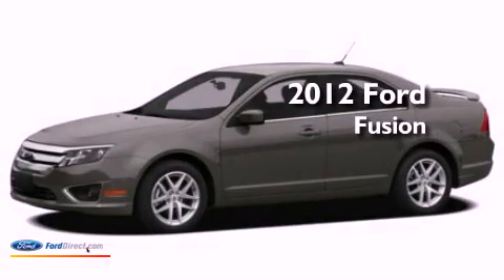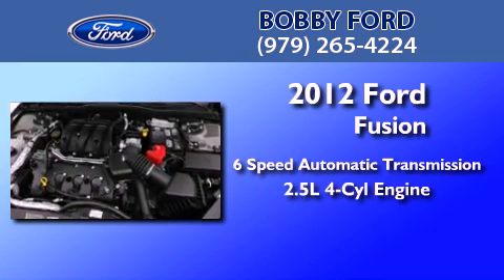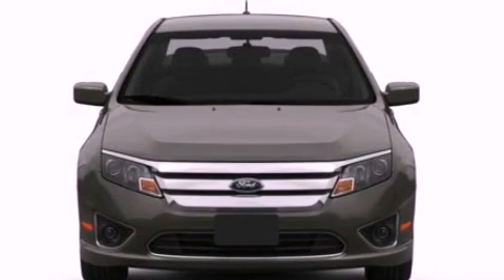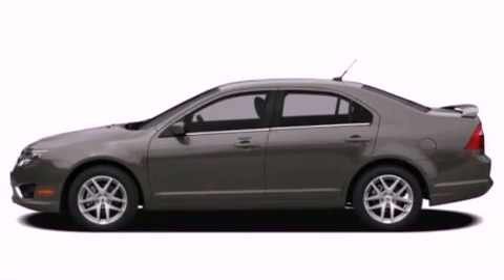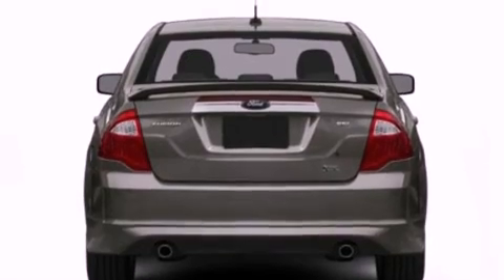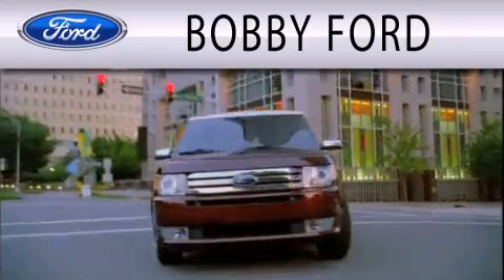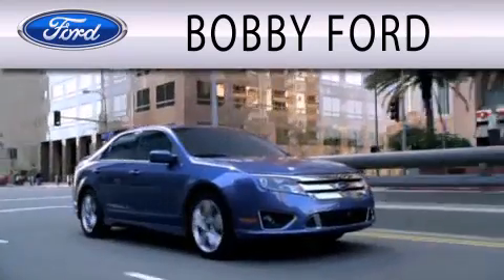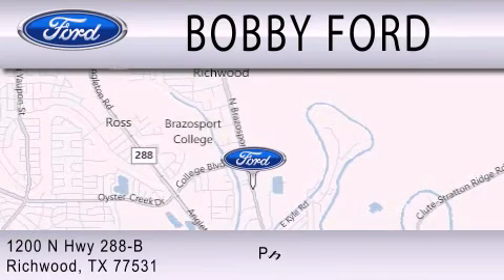2012 FORD FUSION TX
Year : 2012
 Make : FORD
 Model : FUSION
 Engine : 2.5L I4
 Trans . : AUTO 6SPD
 Exterior : BLACK
 Miles : 4

 Stock : CR193099